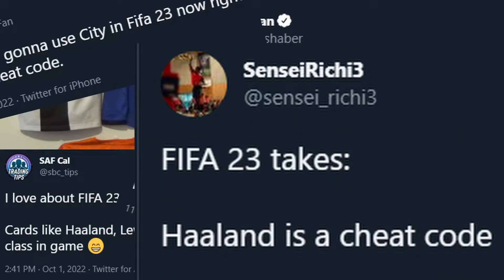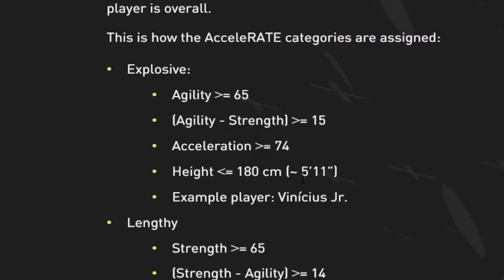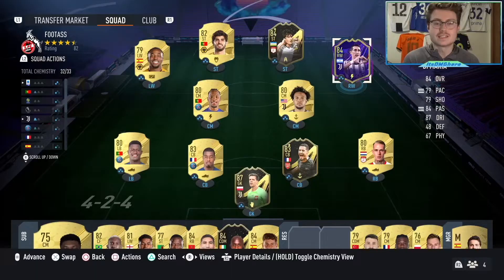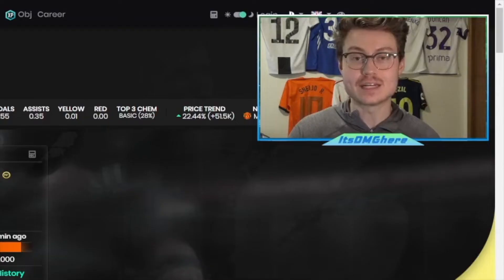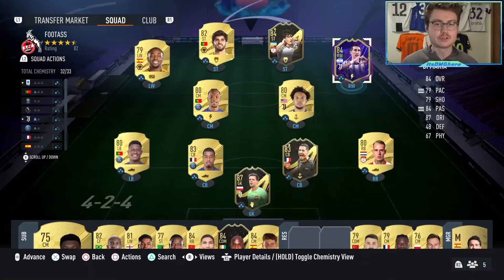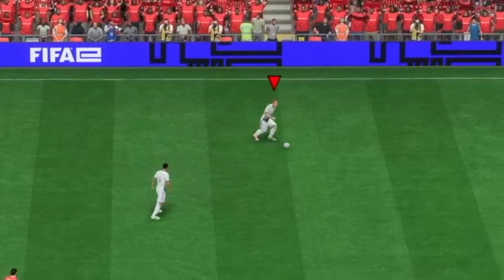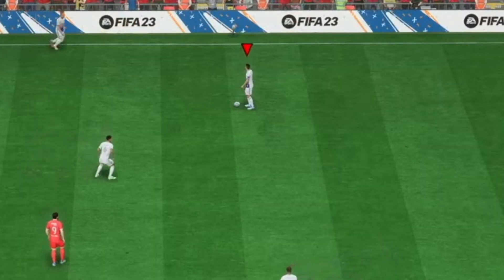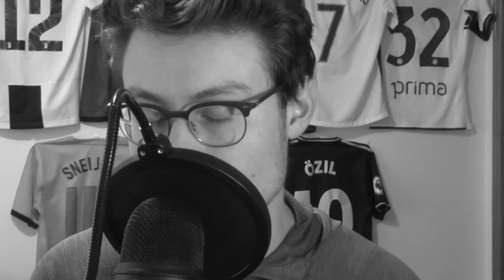Why LENGTHY PLAYERS Are Taking Over FIFA 23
Hey guys,
Today we are talking about why Haaland is the most OP player in FIFA 23 and what you can do so your players play like him.